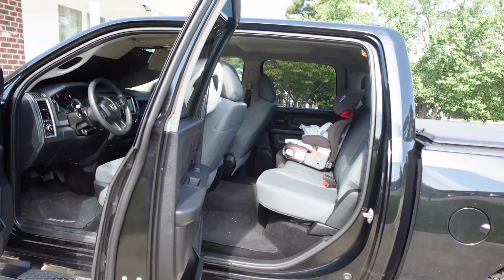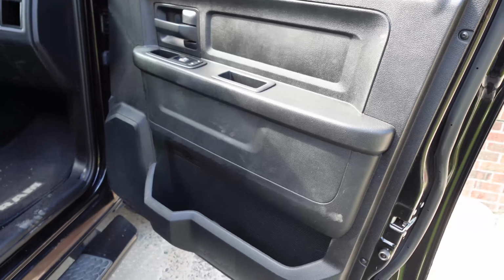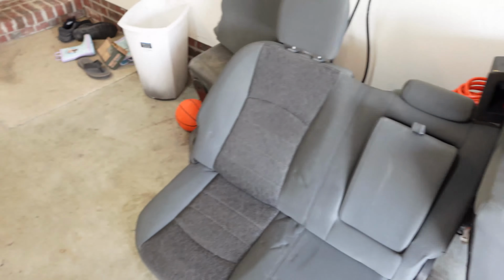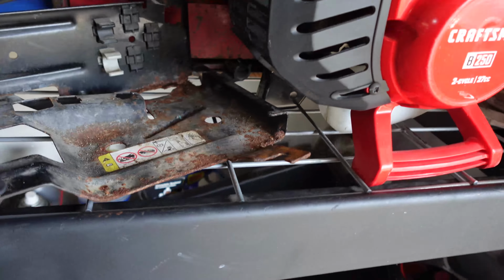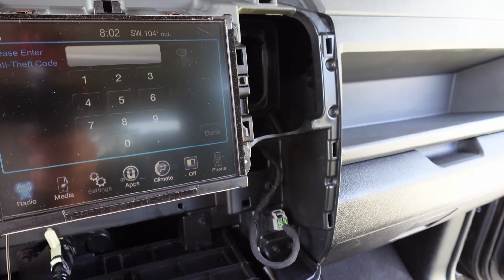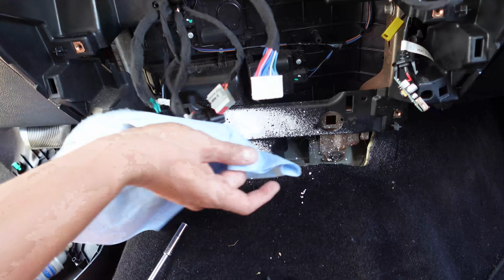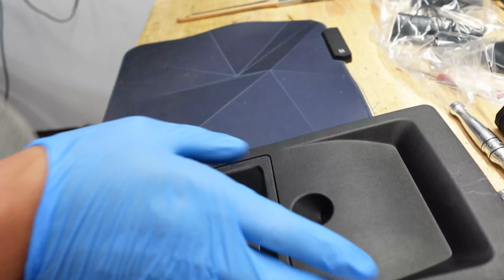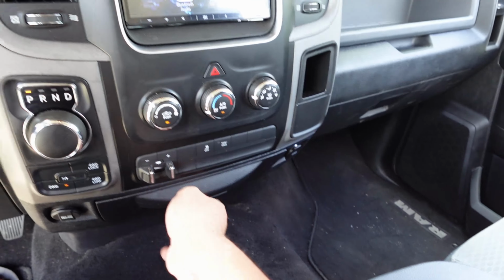$175 Tradesman to Bighorn transformation!! Ram interior upgrades Part 1